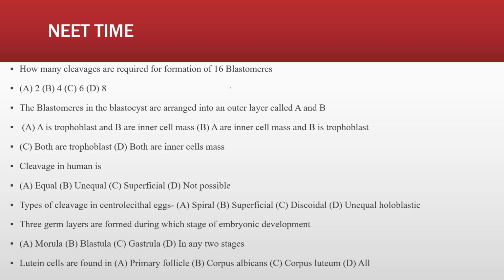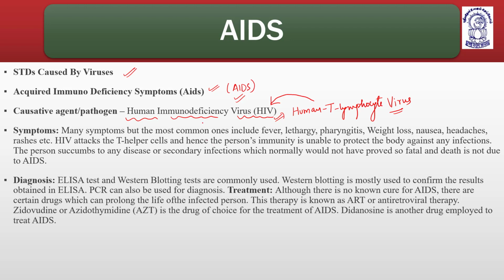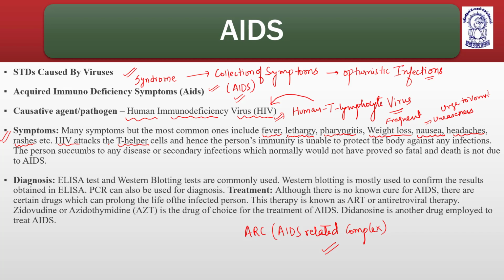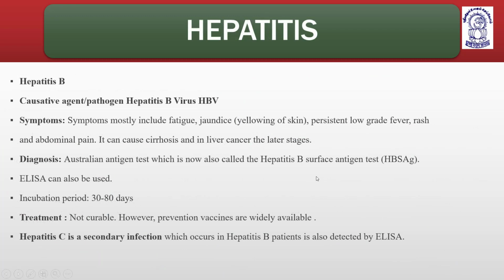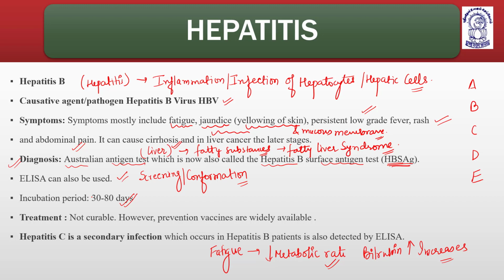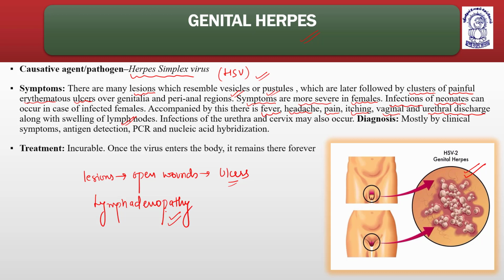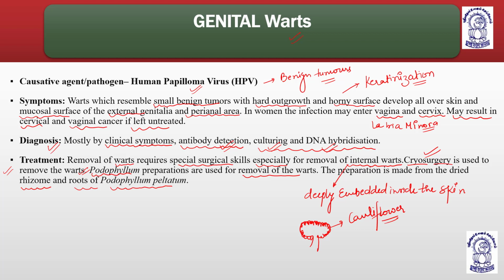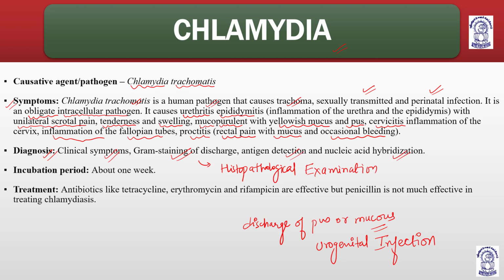NEET | BIOLOGY | ZOOLOGY | REPRODUCTIVE HEALTH | LECTURE 5